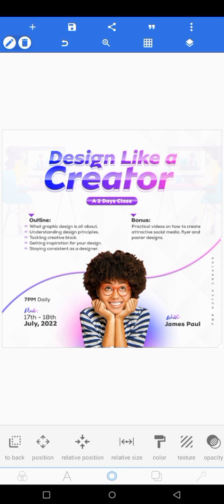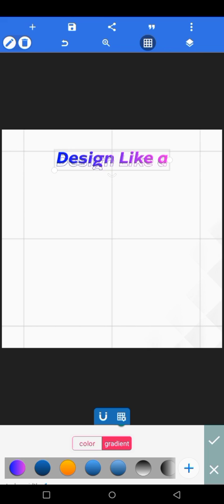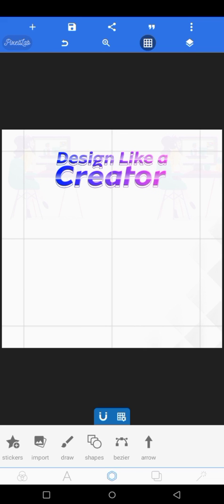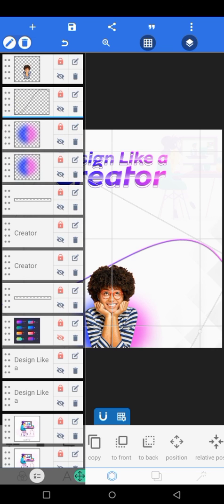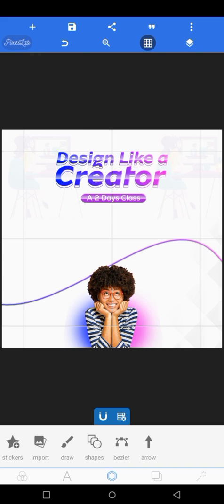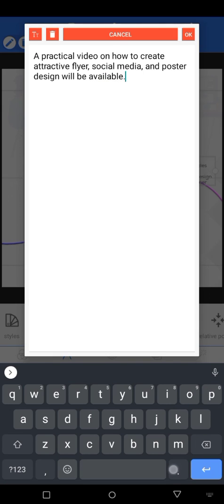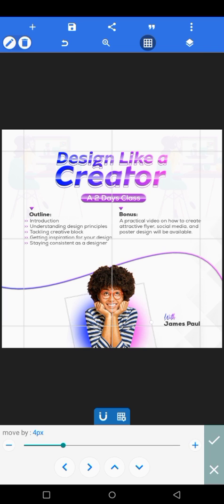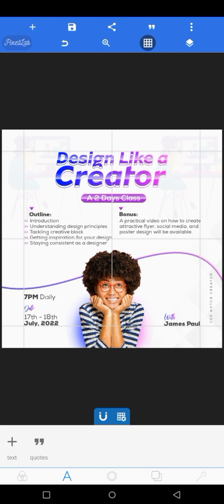How to design an attractive flyer on Pixellab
In this video, I'll show you how to create an attractive flyer design just using your mobile phone. You can think creatively and make the best out of the design tool you have to create compelling designs. Go through this video and follow through every step of the way.

🔔 Learn how to increase the visibility of your brand through visually compelling designs: 👇

Creative Director and Founder of Top Notch Creator: James Paul